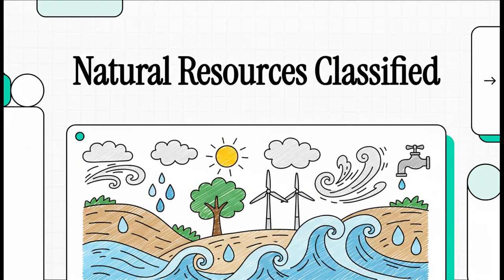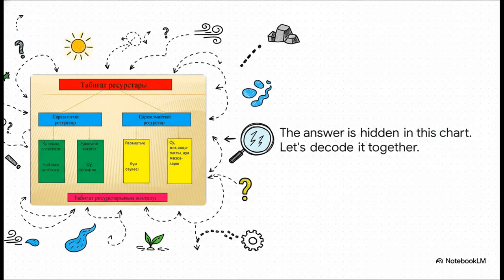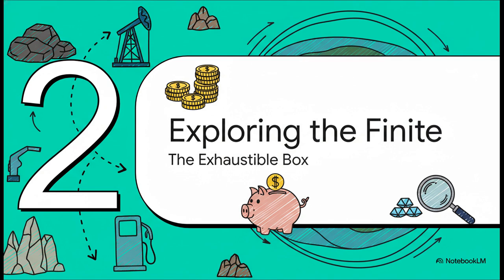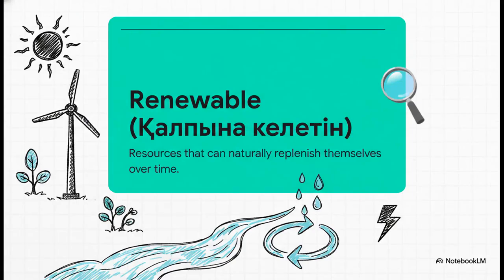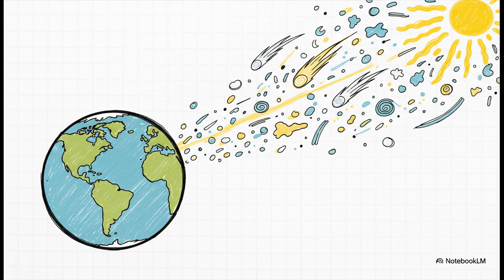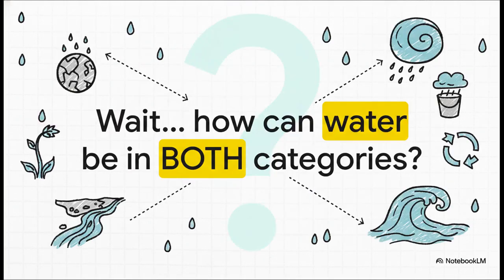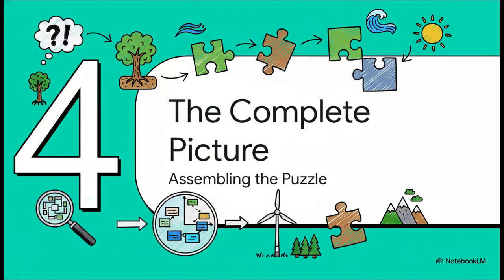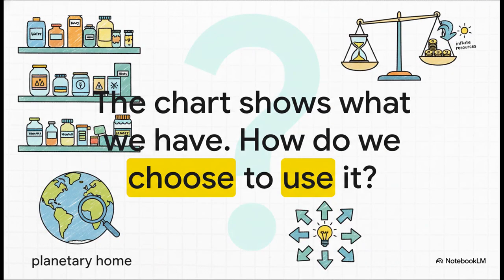табиғи ресурстар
табиғи ресурстар сипаттамасы мен жіктелуі